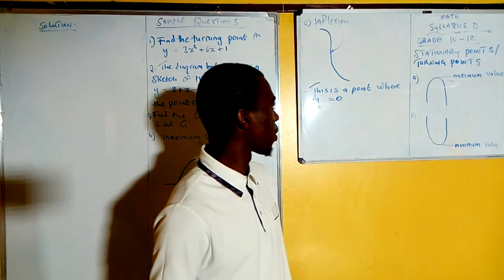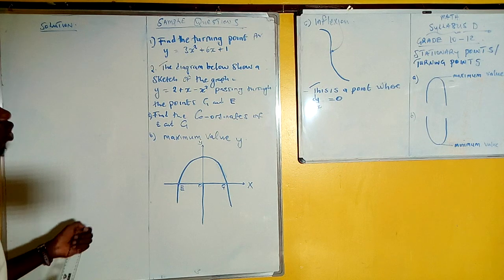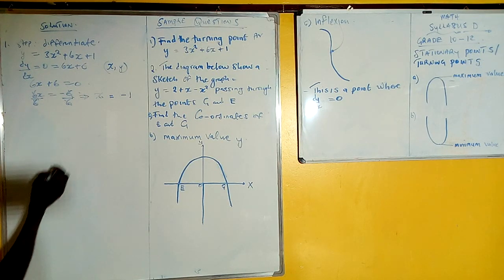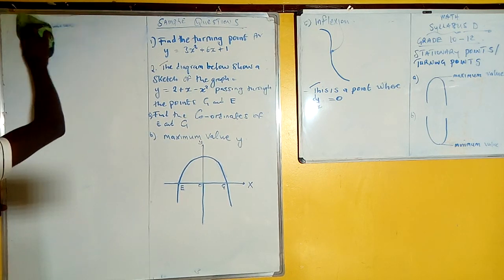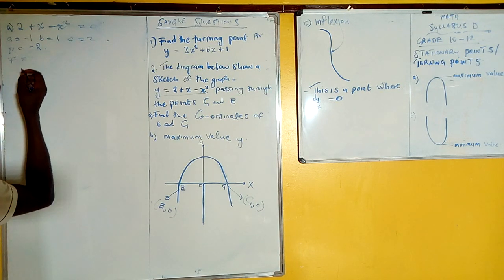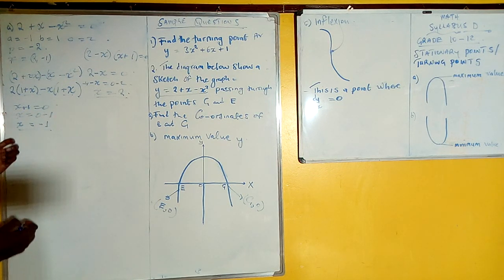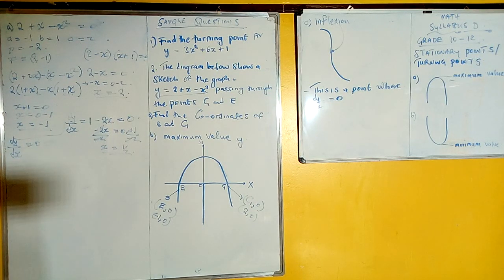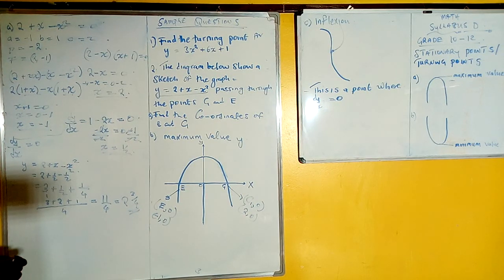math 10 -12 .Calculus lesson 4